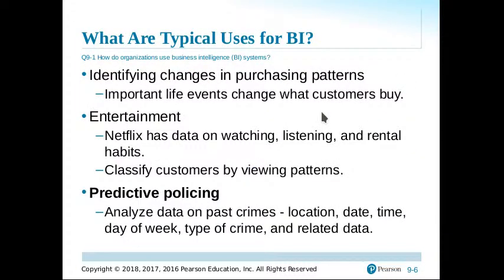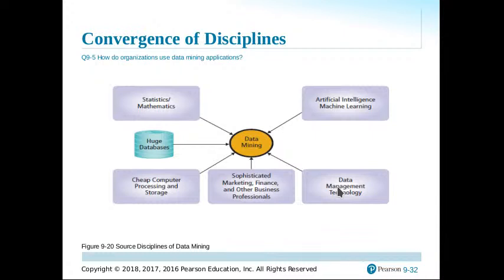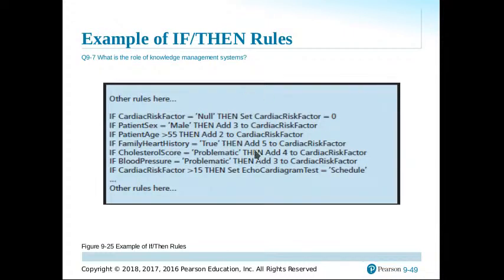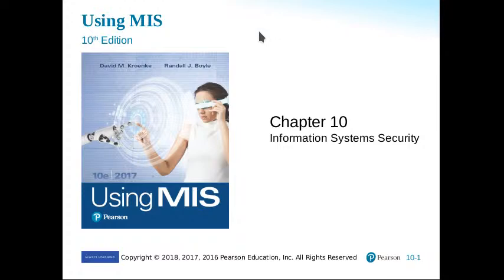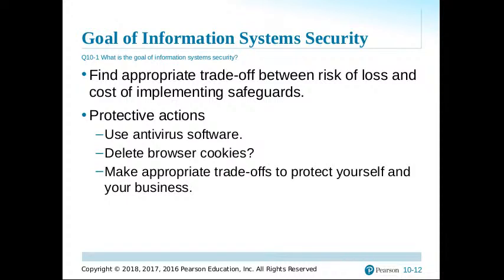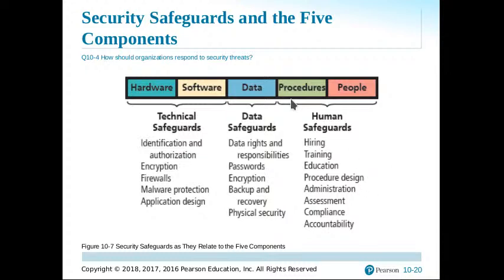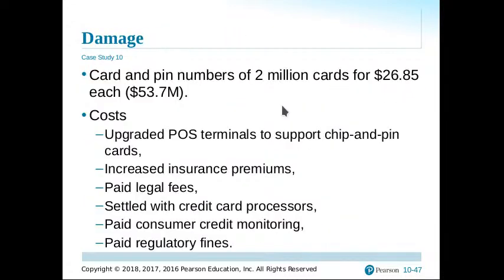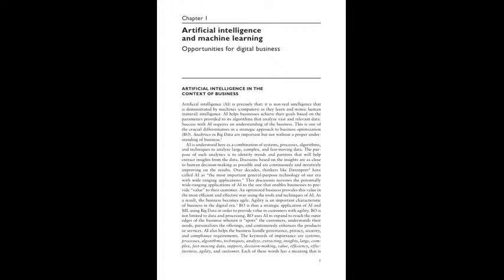ACEDnet Education Project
A project for online learning system